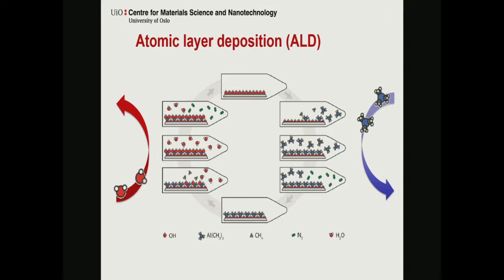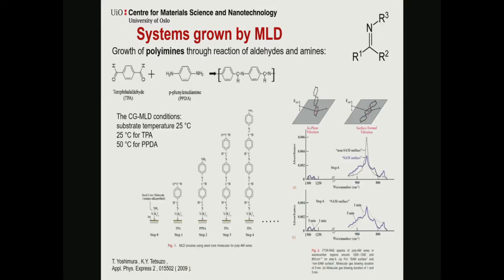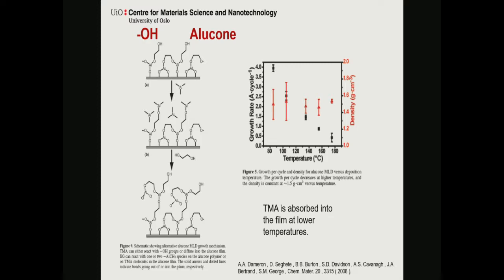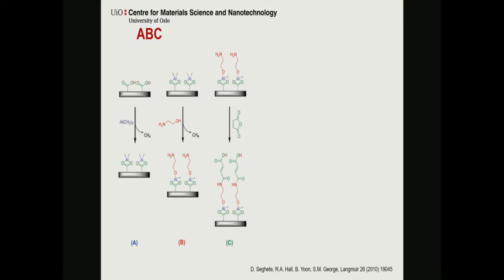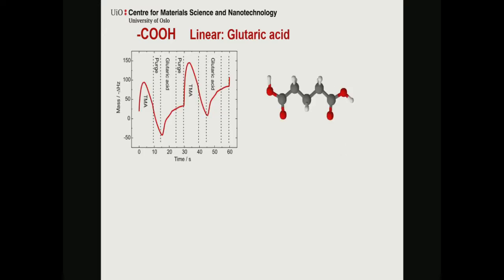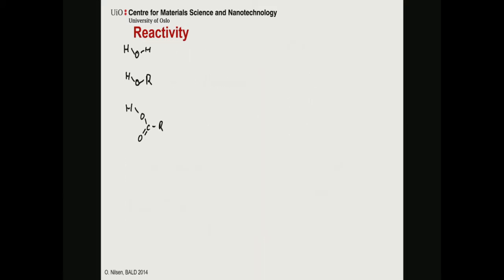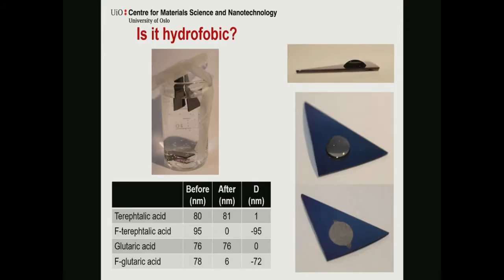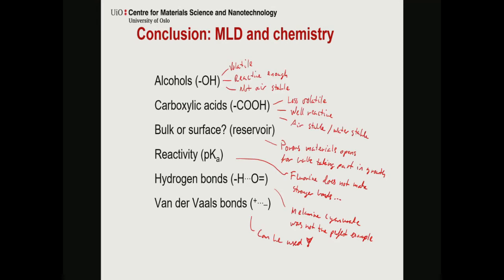Hybrid materials by Molecular Layer Deposition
Professor Ola Nilsen from University of Oslo, Norway giving an introduction to the principles of Molecular Layer Deposition (MLD) at the HYCOAT Workshop "Hybrid nanocoatings through molecular layer deposition", held between August 27th and August 29th, 2018 at Ghent University, Belgium.